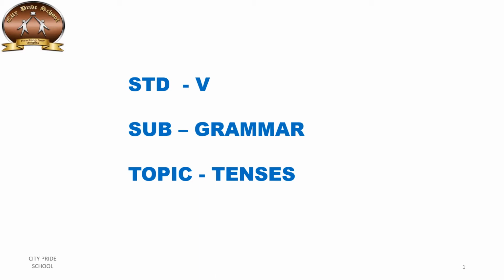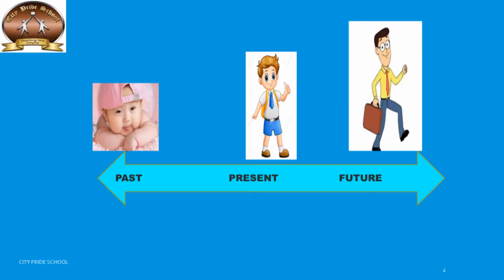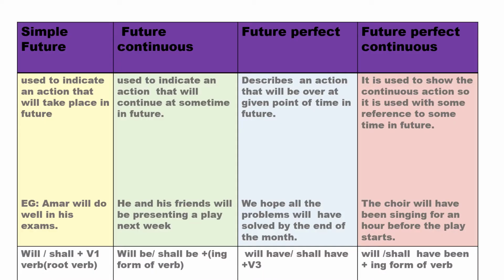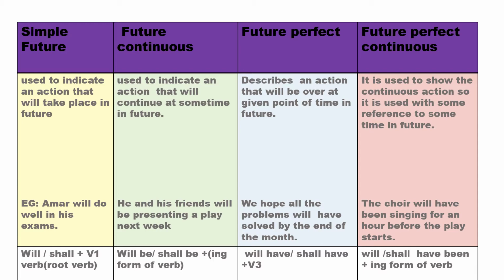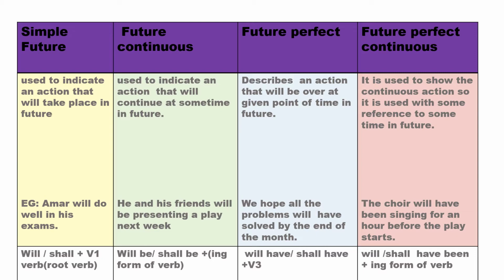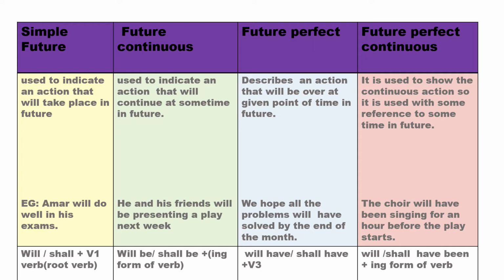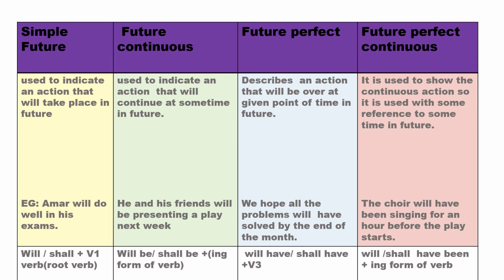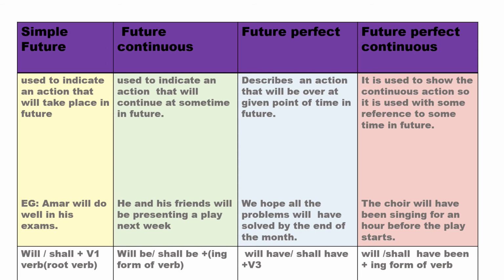CPS Std 5 Sub English gram Tenses Video 3